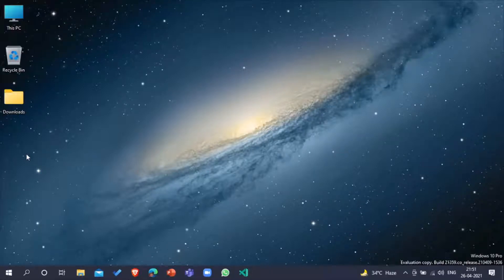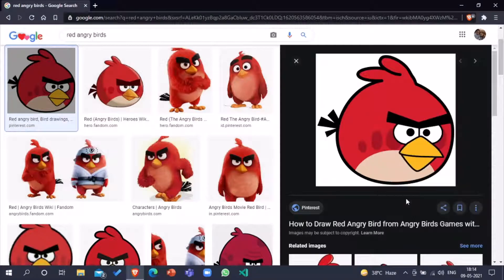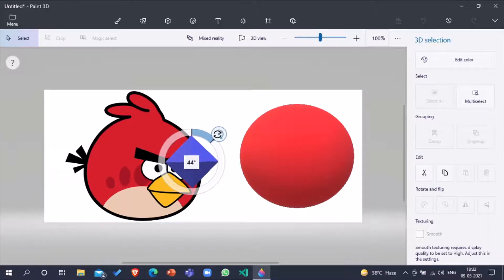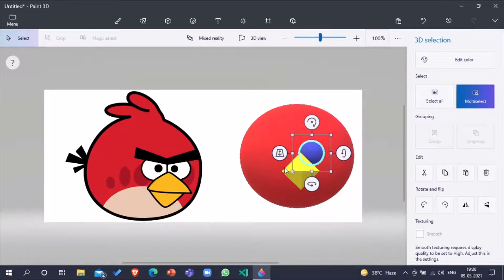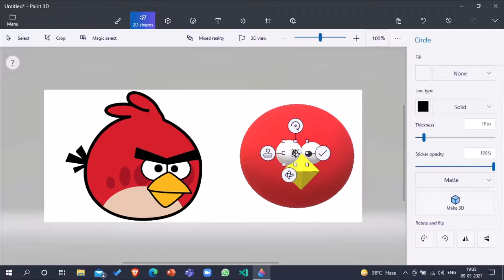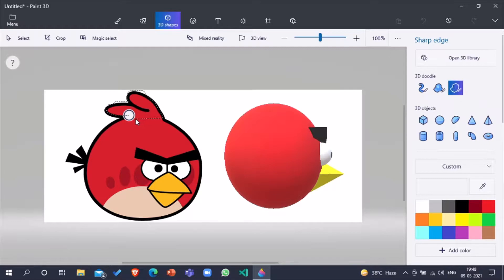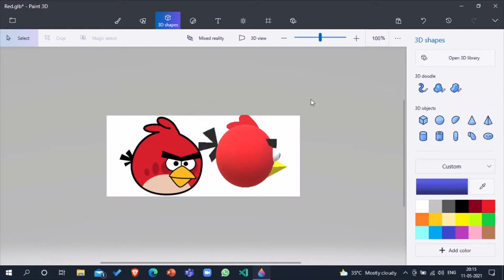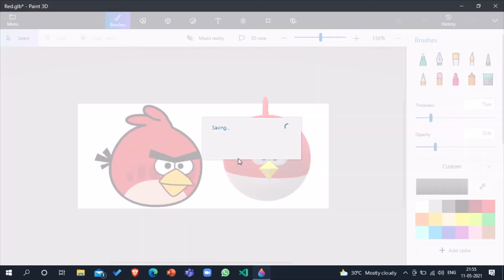Paint 3D Full Tutorial🔥🔥 | ComputerVerse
Hello guys!
In this video we have learnt how to use Paint-3d. Paint 3d is an app developed by Microsoft which is used for small scale 3d designing.

You can use the following URL to open
Microsoft store on the web.

Please feel free to use the timestamps given
below to move on to any particular chapter of

Timestamps⌚
0:00 Intro
0:36 Where can you get Paint 3d.
1:24 Welcome Screen
2:00 Reference Image
2:28 Body
3:44 Beak
5:32 Eyes
8:35 Eyebrows
9:50 Hair
11:38 Tail
13:10 Chin
13:59 Detailing
14:49 Save As
15:47 Outro

Stay happy, Stay safe!